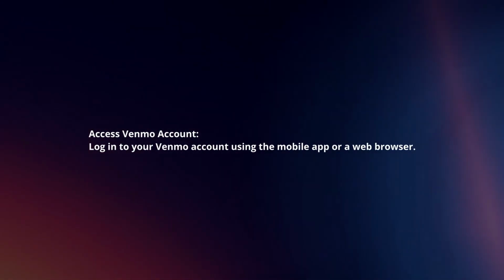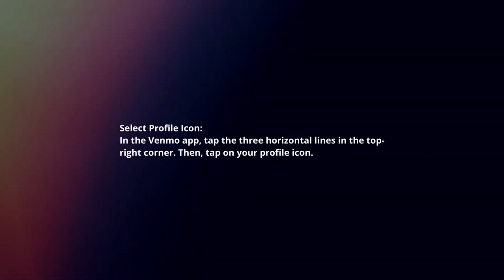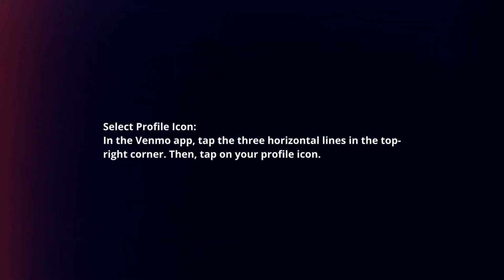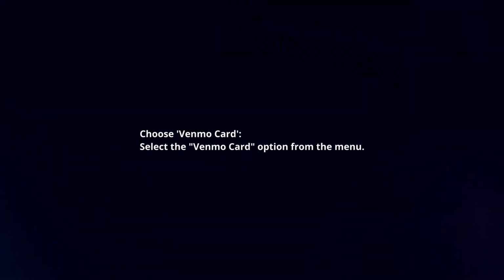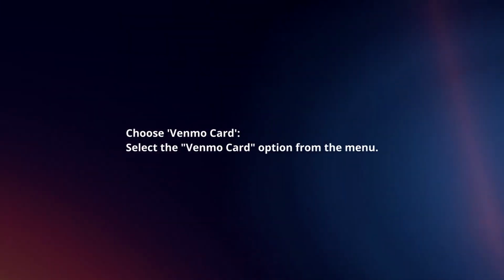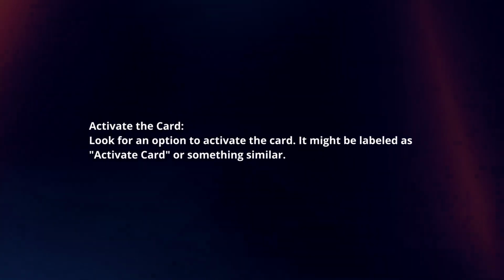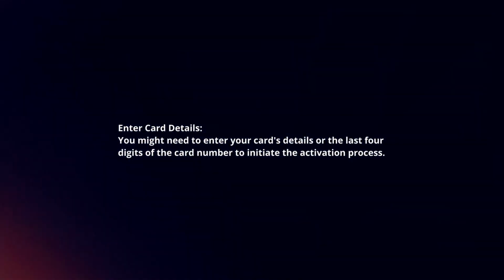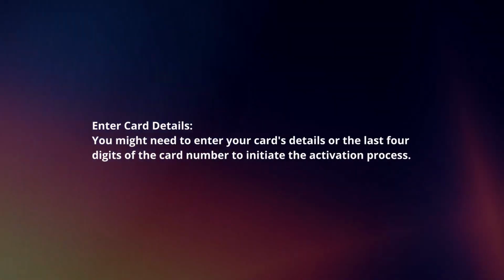How To Activate Venmo Debit Or Credit Card Online?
In this video I will explain How You Can Activate Venmo Debit Or Credit Card Online.